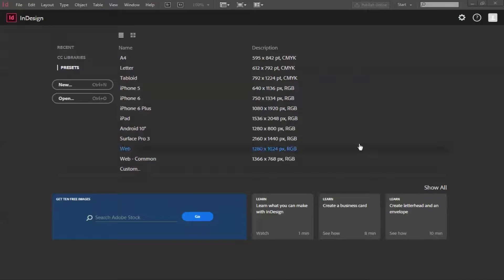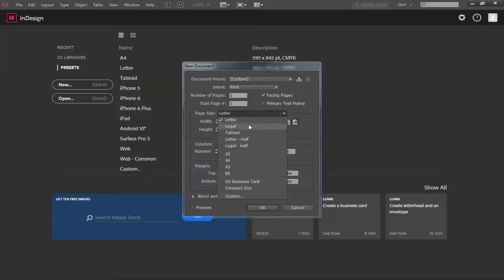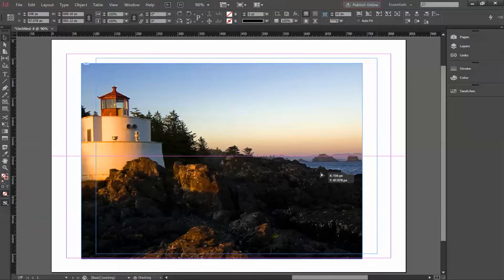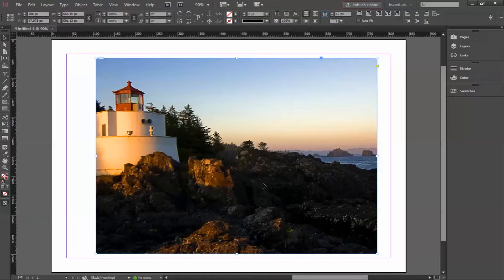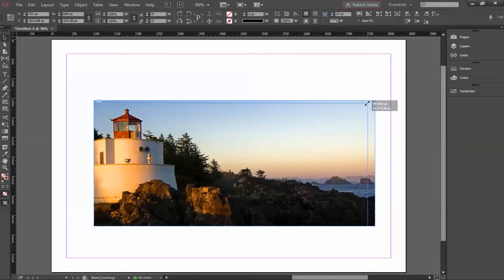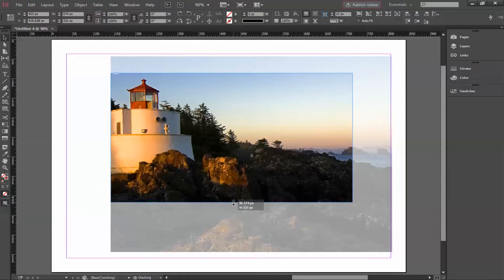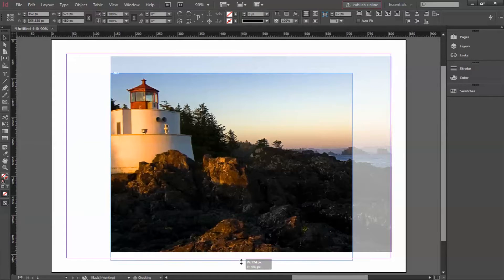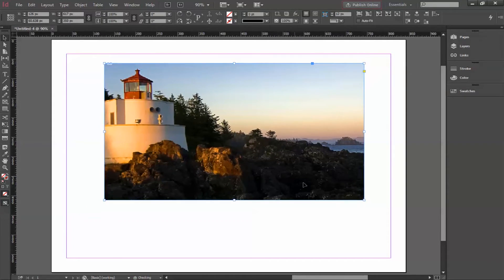InDesign Tutorial: How to Shrink or Resize Images in InDesign?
In this tutorial, you will learn how to shrink or resize images in InDesign tool.

Let us know if you have any questions or comments!